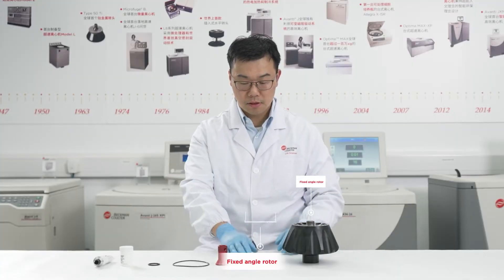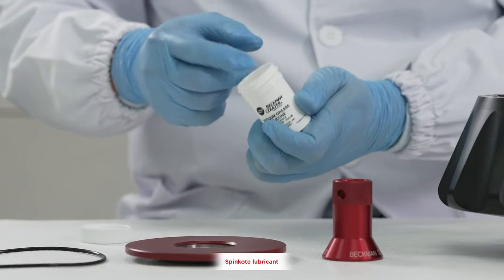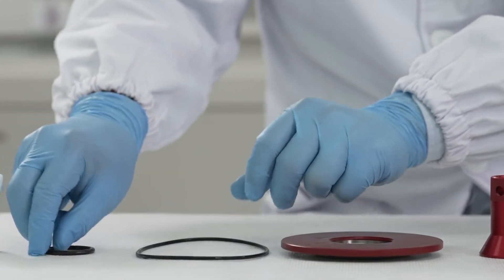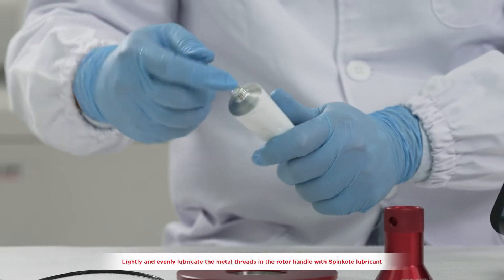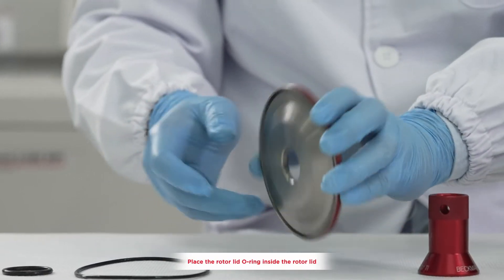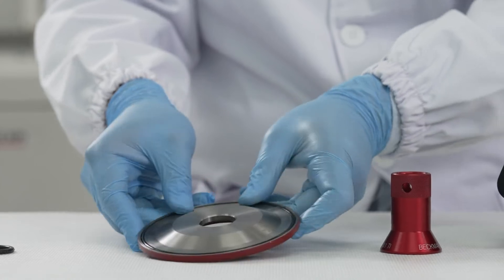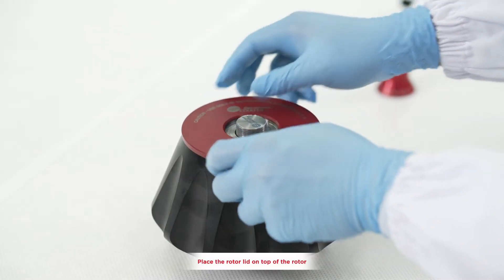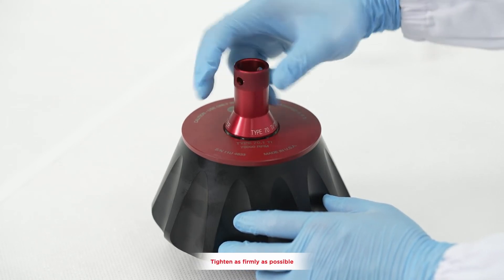How To Assemble A Fixed Angle Rotor For Beckman Ultracentrifuges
Step by step demonstration of how to prepare a fixed angle rotor lid for a centrifuge run in an XE or XPN Beckman ultracentrifuge. The rotor shown here is the Type 70.1 Ti rotor, but the same preparative steps apply to any fixed-angle rotor.